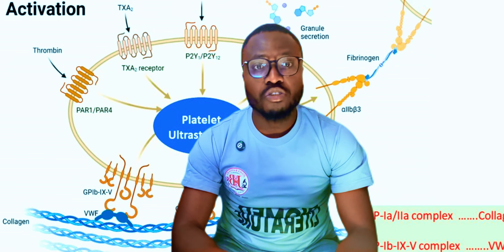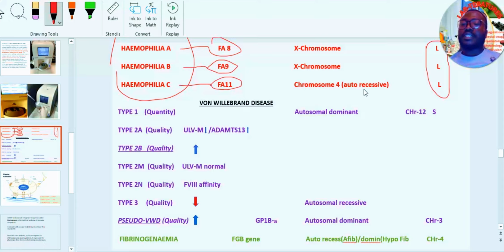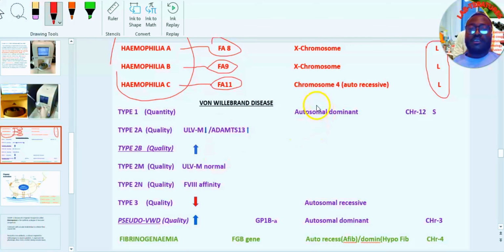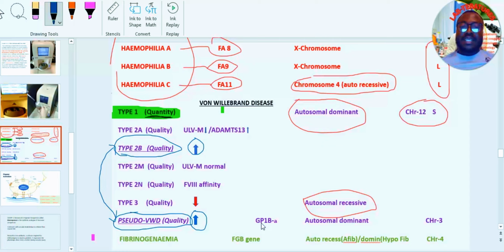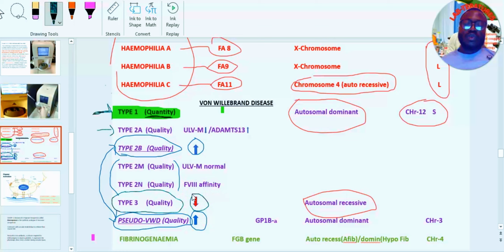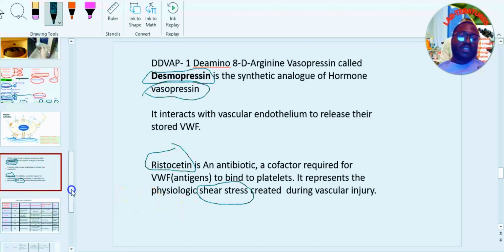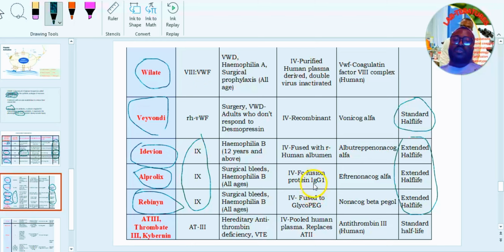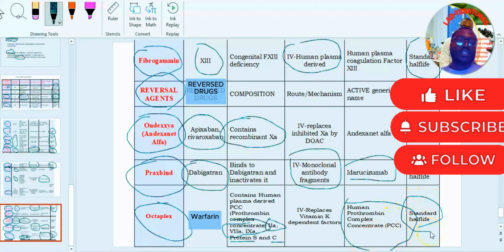HAEMOPHILIA TYPES A,B, C, VON WILLEBRAND DISEASE(VWD) TYPES & RECOMBINANT FACTORS SIMPLIFIED.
The Haemophilia types A,B,C of the inherited type with Von willebrand disease(VWD) explained. Some recombinant Factors for  management of Factor VIII, IX and VII deficiencies and Reversal agents. Easy to follow